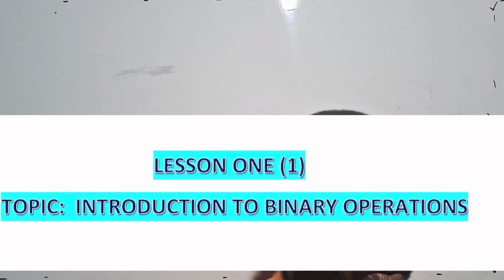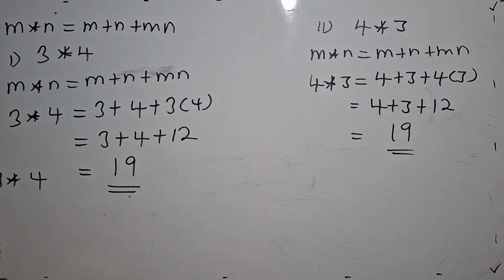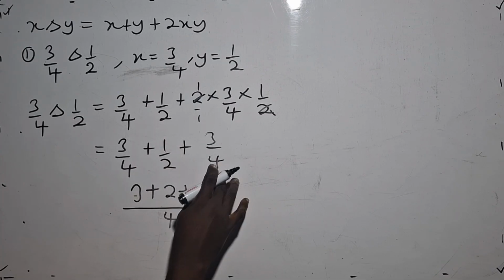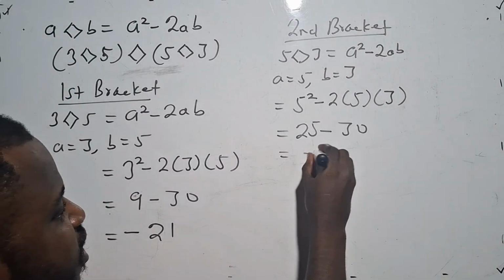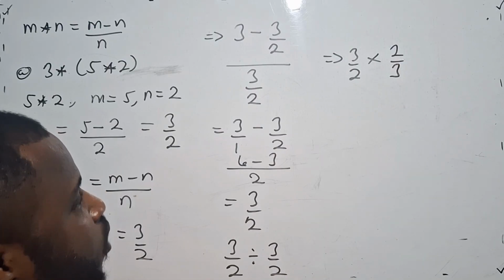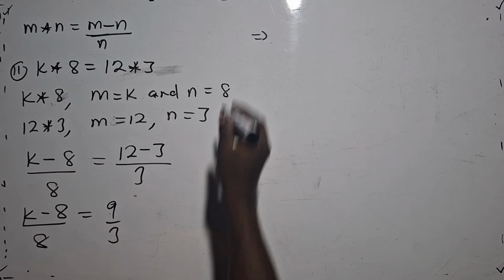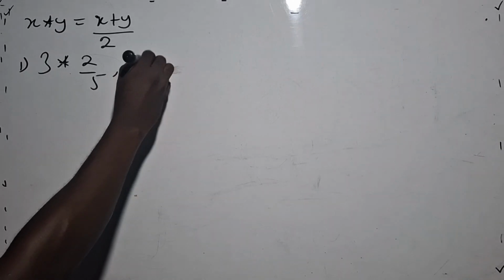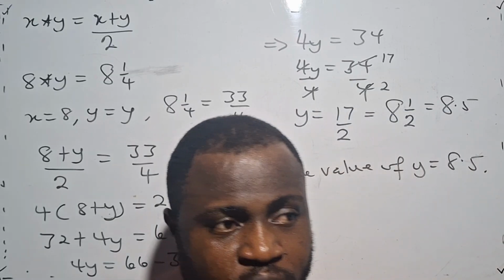Binary Operation Lesson 1 | Introduction, Definition & Basic Concepts | SHS Core Mathematics